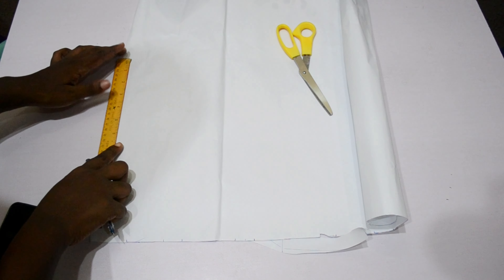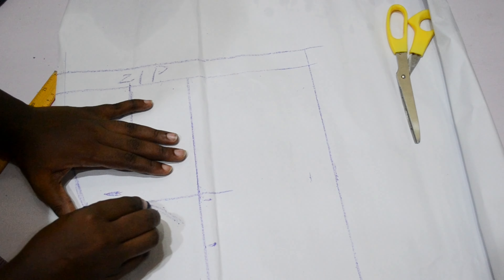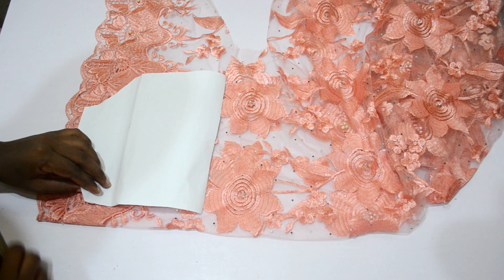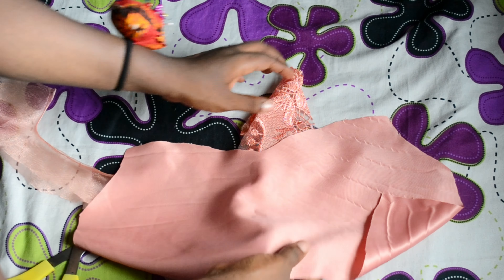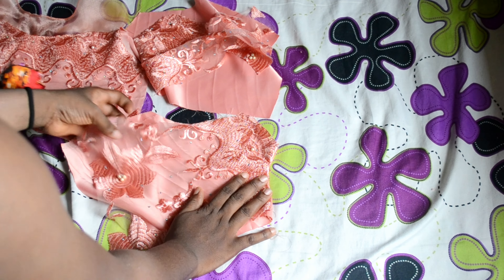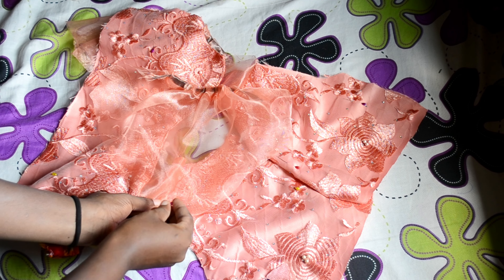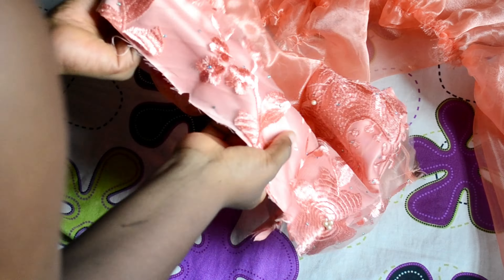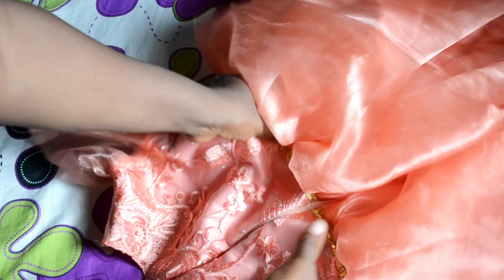How to: simple organza children party ball gown/frock | cutting and stitching